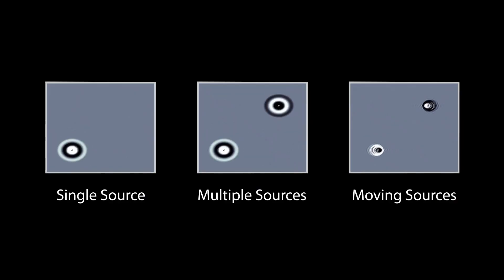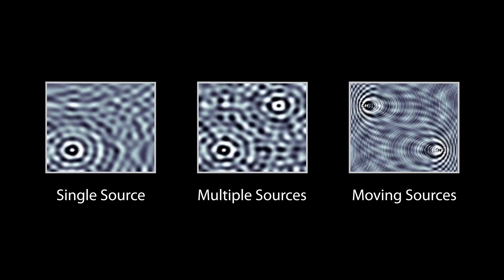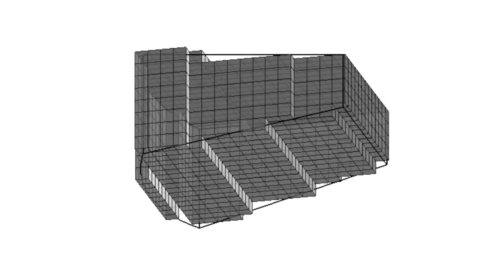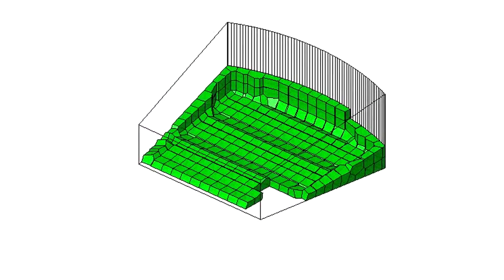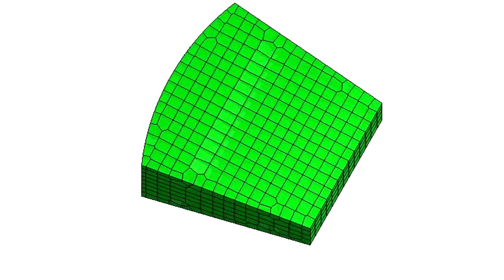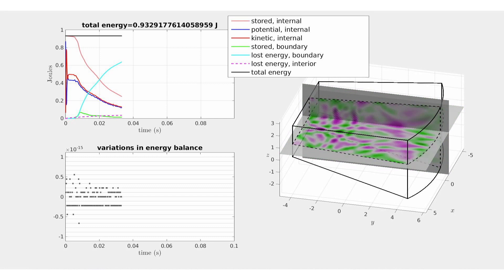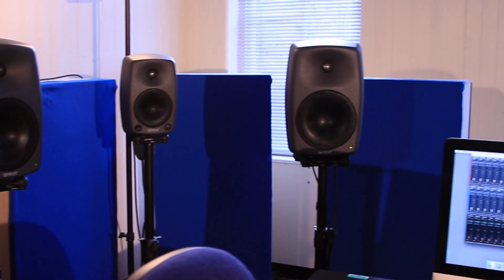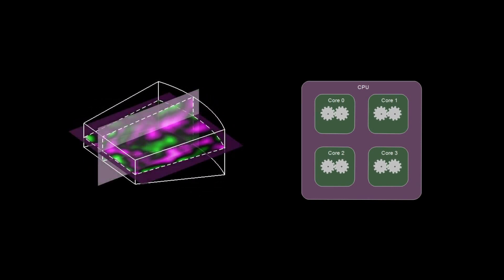The NESS Project: Wave-based Room Acoustics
Brian Hamilton, a postdoctoral researcher in the Acoustics and Audio Group at the University of Edinburgh, discusses his work on large-scale wave-based room acoustics rendering.

The NESS Project is funded by the European Research Council under grant number ERC-2011-StG-279068-NESS.